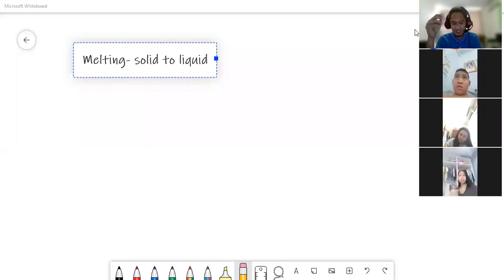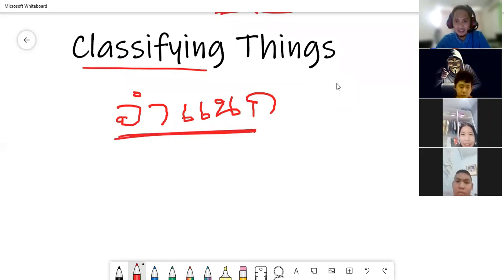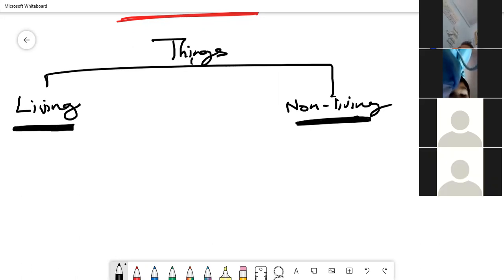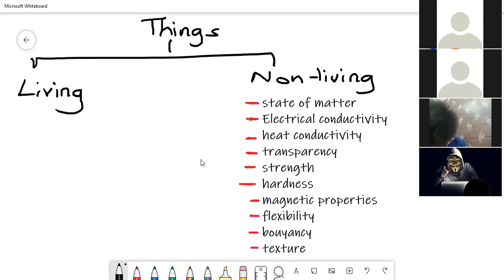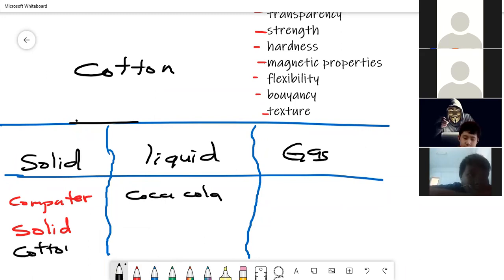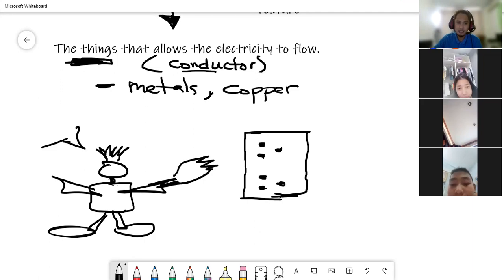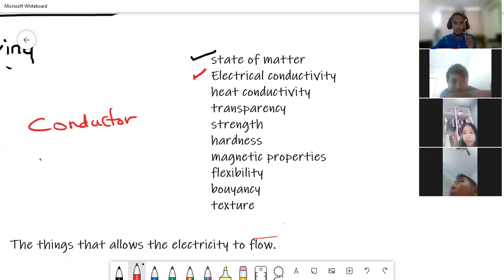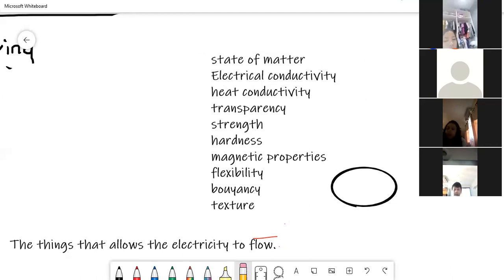Grade 5: Classifying Things